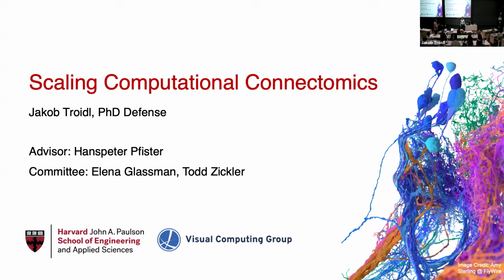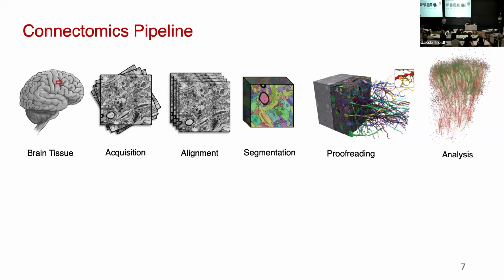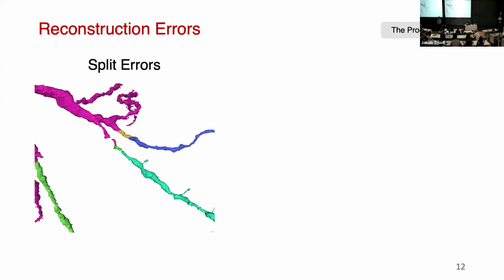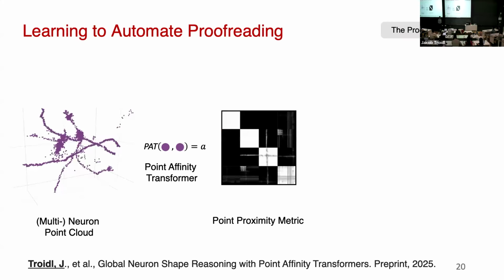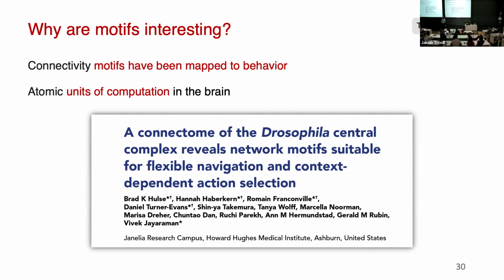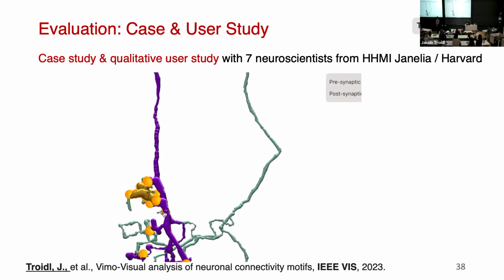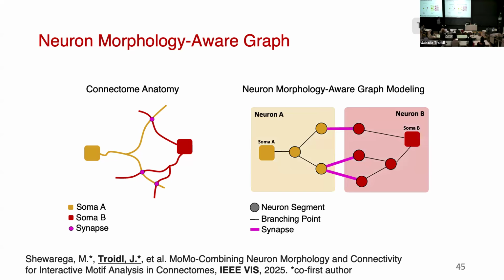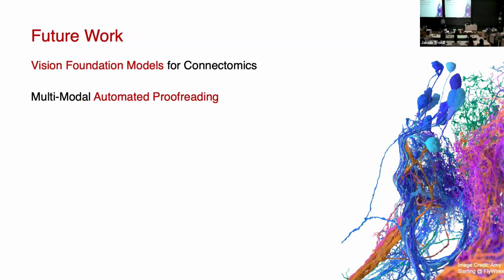Scaling Computational Connectomics - Jakob Troidl - PhD Defense - Harvard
Jakob Troidl's Computer Science PhD Defense at Harvard University, November 18th, 2025.

00:00 Motivation
11:45 Global Neuron Shape Reasoning
25:00 Interactive Visual Network Motif Analysis
36:05 Interactive Morphological Motif Analysis
43:17 Conclusion